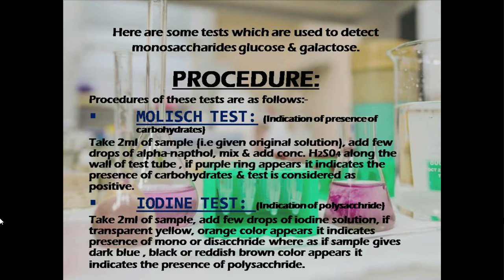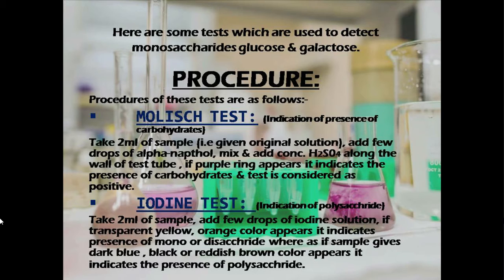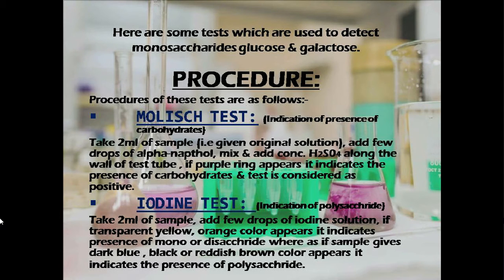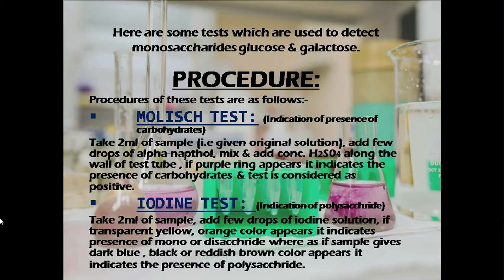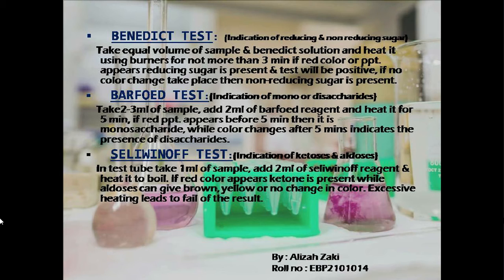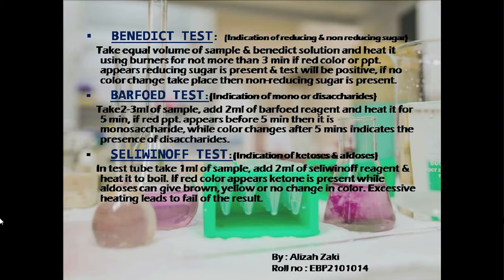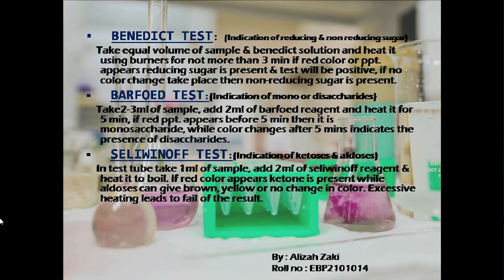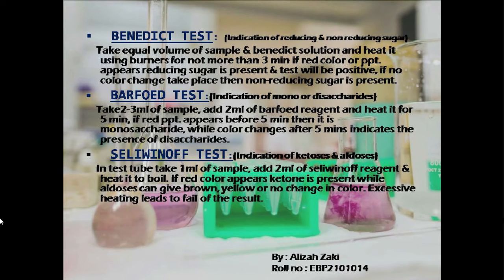Biochemical test procedure's .Molisch test,Benedict test etc